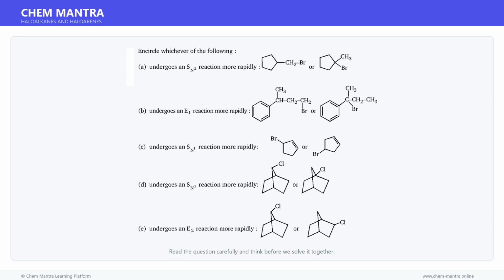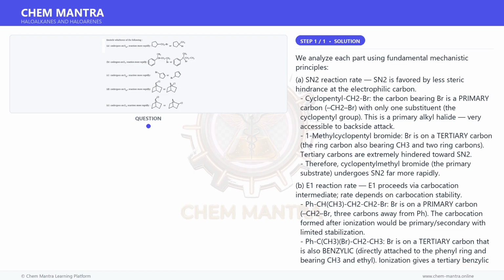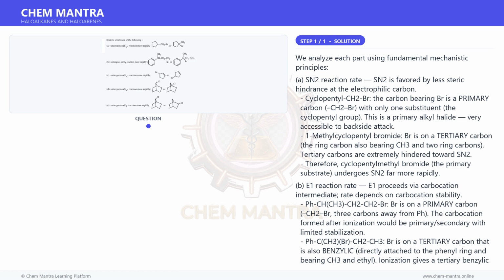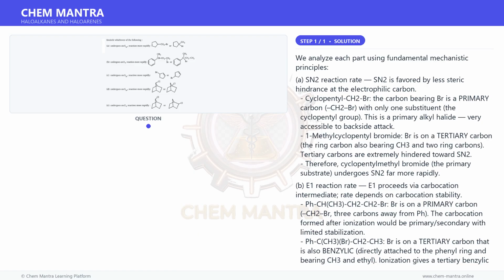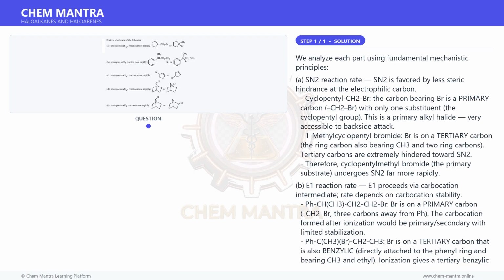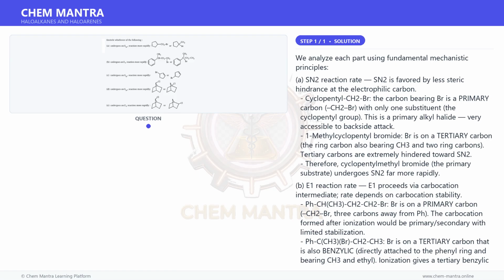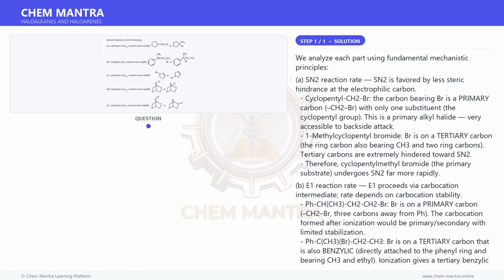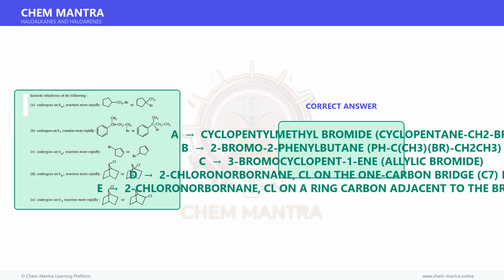Haloalkanes & Haloarenes | JEE & NEET Chemistry | Chem Mantra